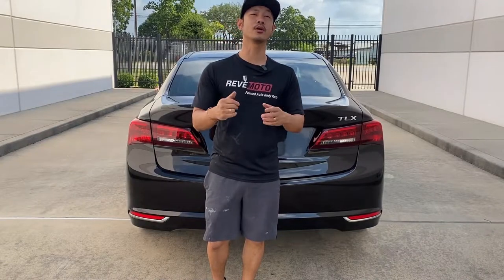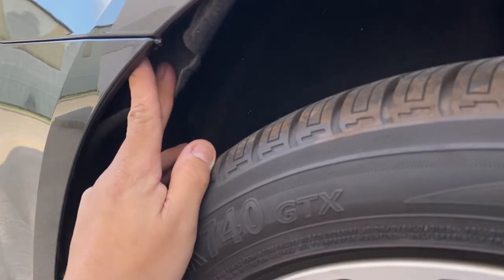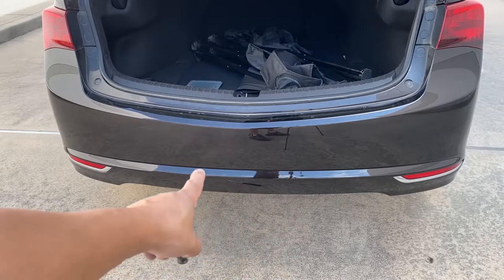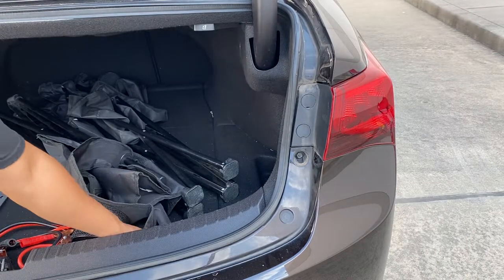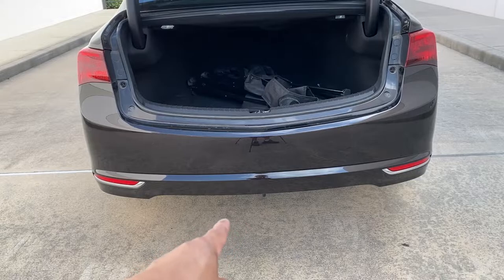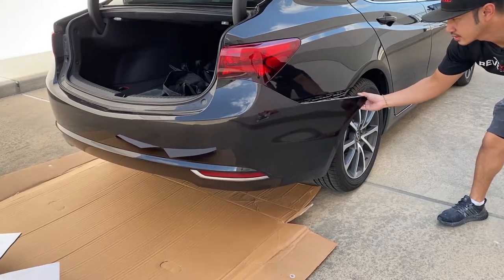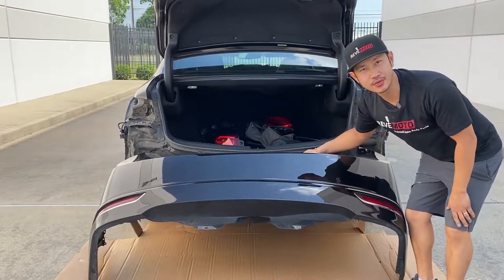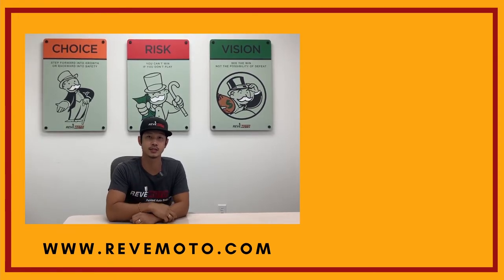HOW TO - Replace 2015-2016 Acura TLX Rear Bumper | Easy Tutorial | ReveMoto Painted Auto Body Parts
A quick tutorial on how to remove your 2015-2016 Acura TLX Rear Bumper so you can replace it yourself. Where to buy bumper

00:00 Introduction
00:36 Tools needed for side bumper removal
00:51 Remove rear bumper screws above wheel
01:41 Remove screws beneath bumper
02:15 Access clips & screws needed
02:58 Remove clips & screws from top of bumper
03:23 Tools needed for top bumper removal
04:25 Protect bumper from falling
04:42 Remove rear bumper cover
05:23 Remove tail lights
06:02 Possible issue with rear bumper removal
06:45 Thank you for watching
07:05 Visit ReveMoto.com for painted bumpers

This is a super easy, quick tutorial that will show you step-by-step how to remove 2016 Acura TLX Rear Bumper. In the video, we already have our tail lights removed, which you can view in the video link above.

TOOLS NEEDED:
For this 2016 Acura TLX fender removal, you’ll need a Phillips screwdriver and a plastic panel remover tool. The plastic panel remover is not completely necessary as you can get the job done with a flathead screwdriver.

PROCESS:
You will need to remove screws or clips that secure the Acura TLX Rear Bumper to the frame. We started with the one side of the tire. There is three screws holding the bumpers sides one at the bottom , middle and top of each sides fender located on the corner of the bumper.You’ll have to do the same thing on the other opposite side of the fender. Pop up the two push pins beneath the bumper using a fly head or flat screw driver. On each side of the bumper is hidden bolts you’ll take off the cover hiding the bolts using a fly head and unscrew the bolts. Remove the tail lights, how to remove video 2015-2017 Acura TLX tail light replacement . Pull the rear bumper from the sides and make sure there is a soft landing of the bumper buy placing card board under the bumper, Now the TLX rear bumper should be fully removed!.